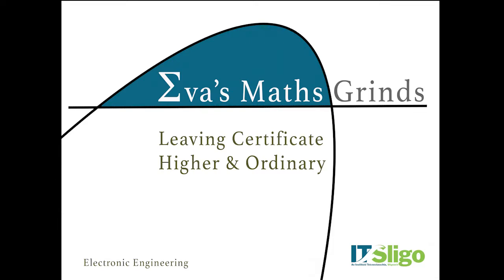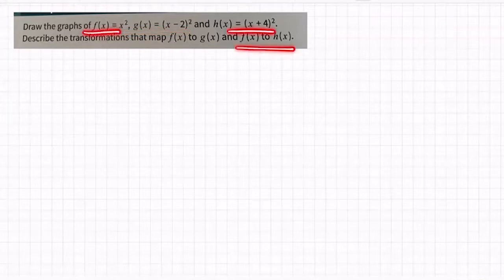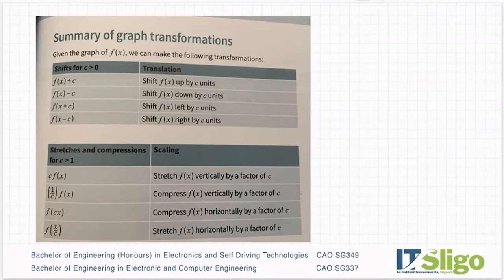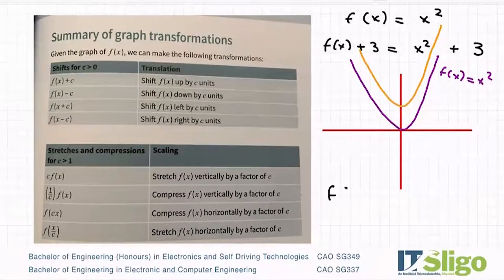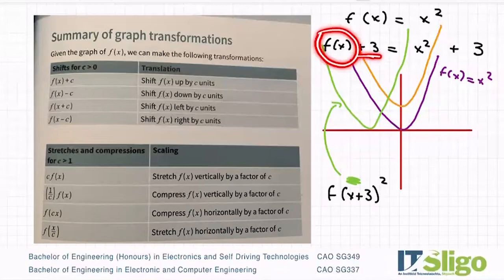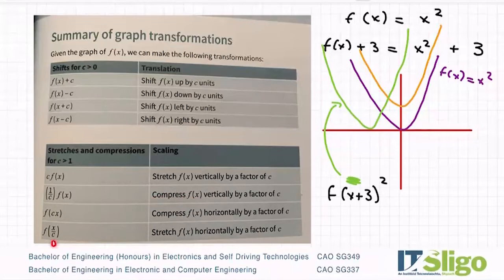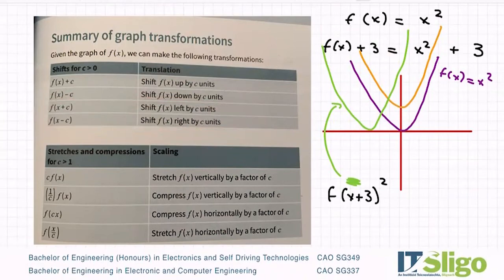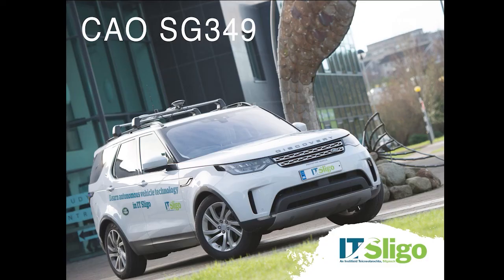Summary of Graph Transformations Leaving Cert Higher Level Maths